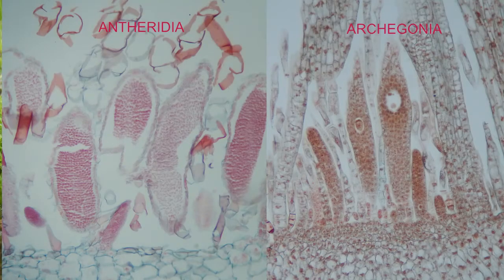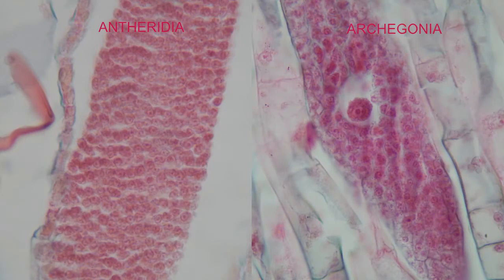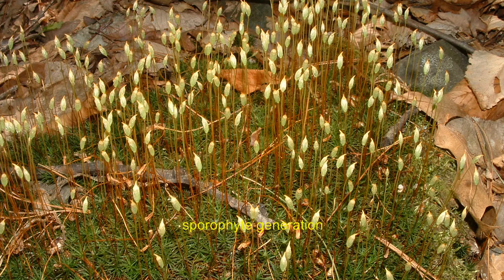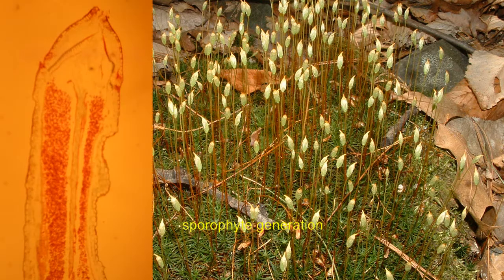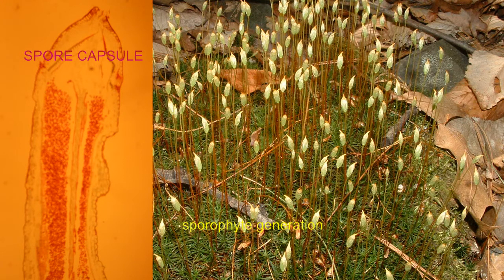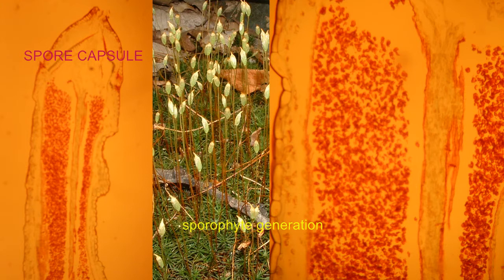MOSS LIFE CYCLE